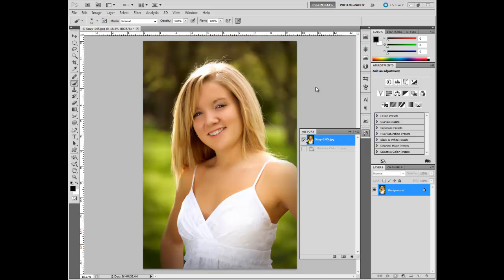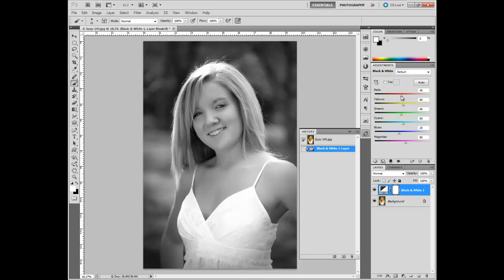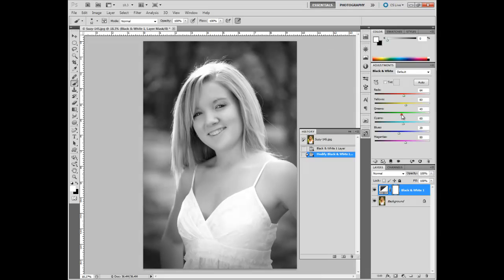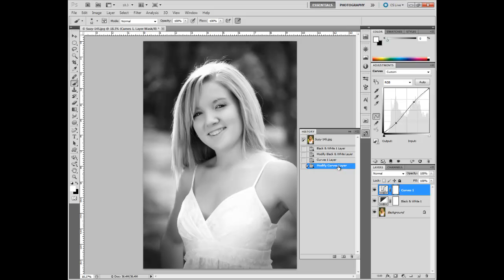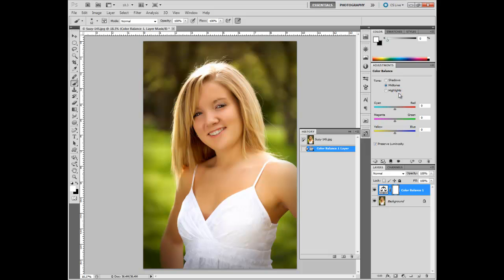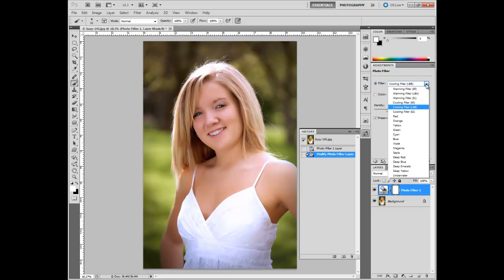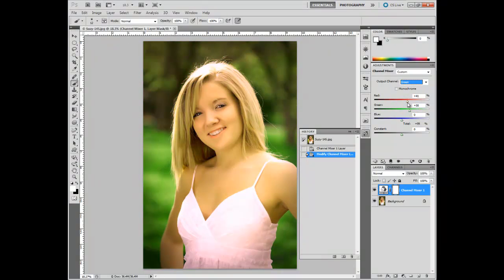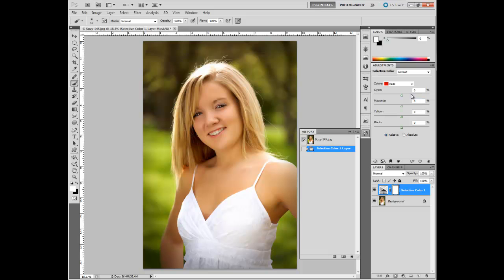Adobe Photoshop - Using colour adjustment tools.mp4